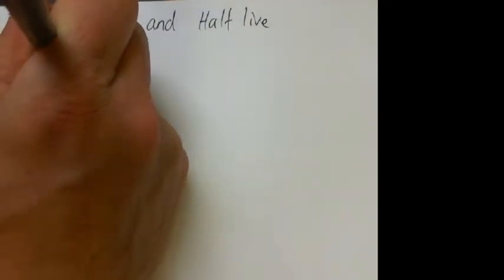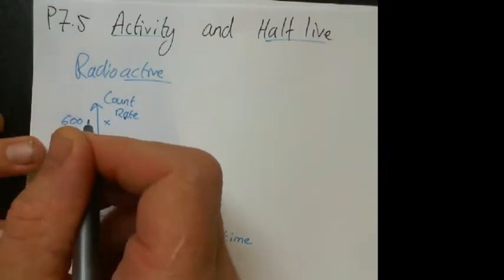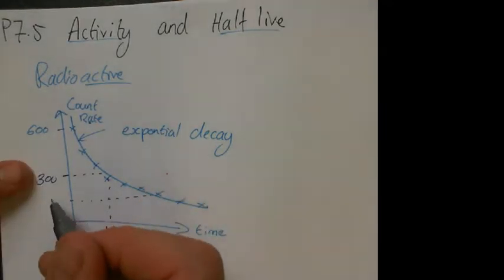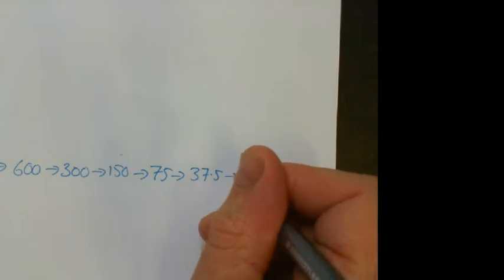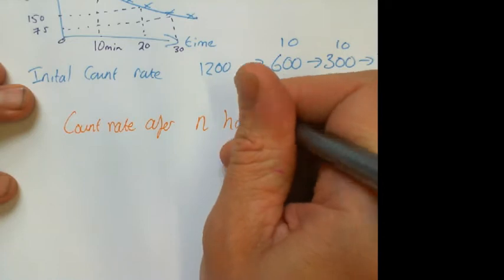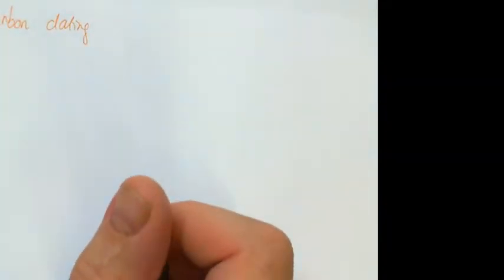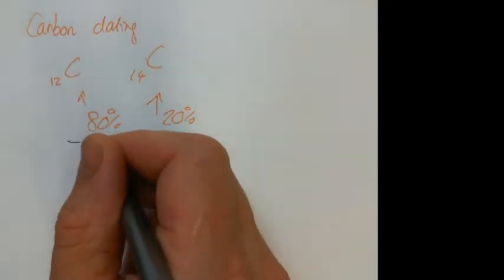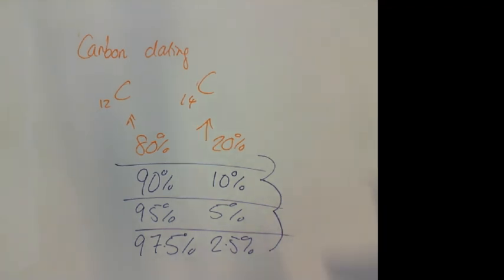7 5 Activity and half life